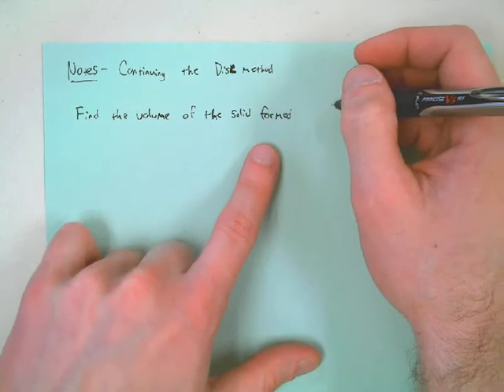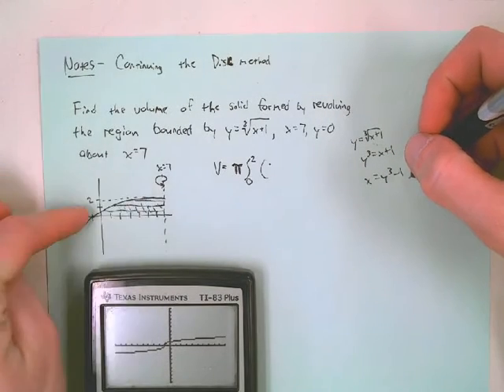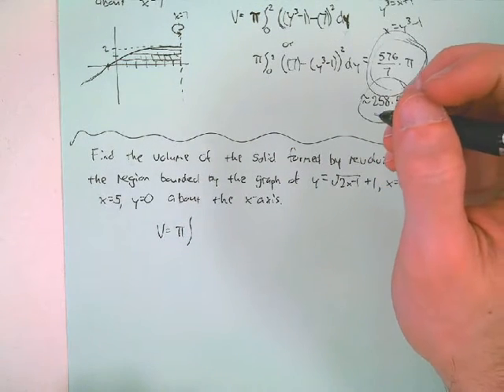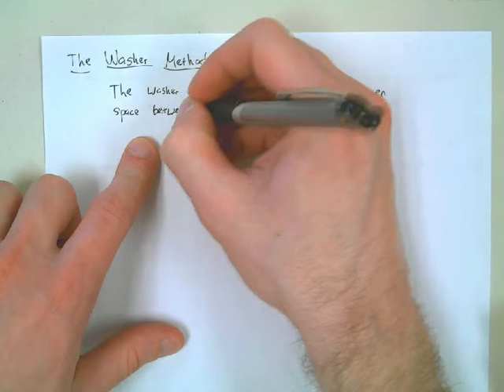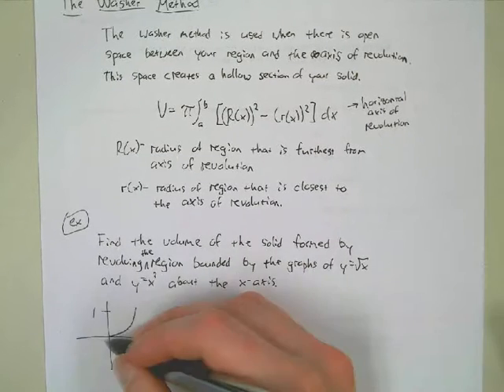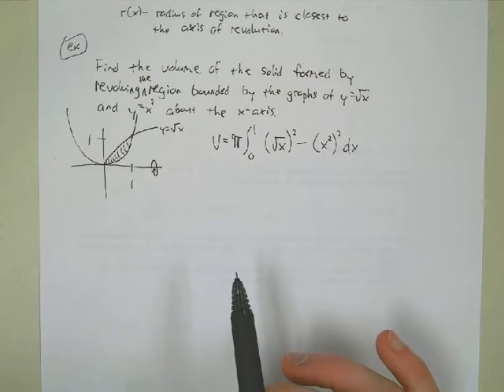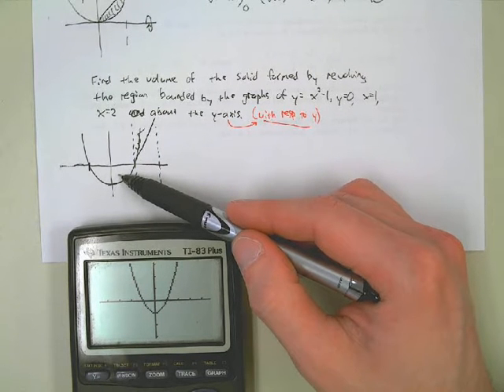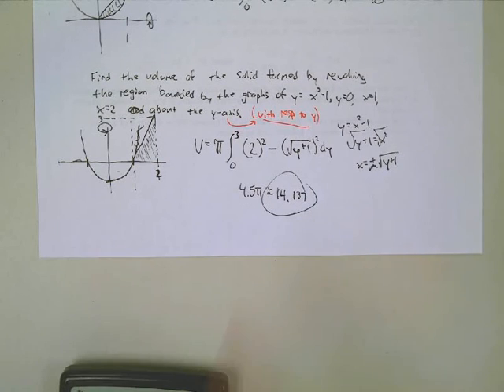4/1/2016 Solid of Revolution day 2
p. 465 12a, 13a, 32, 37, 41-47o